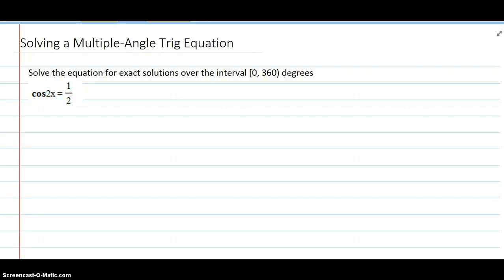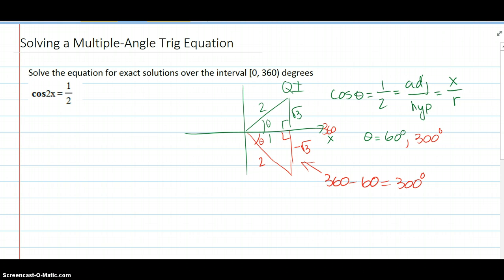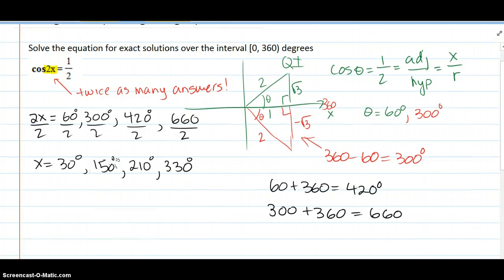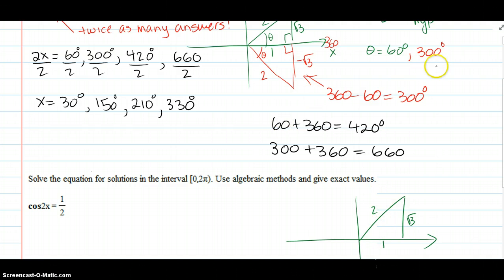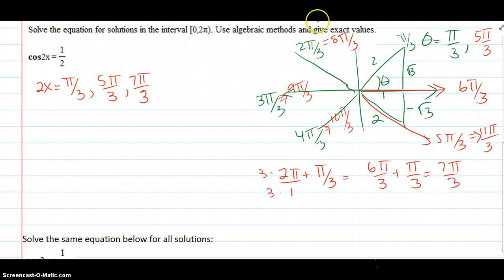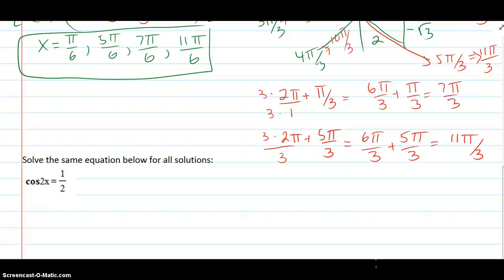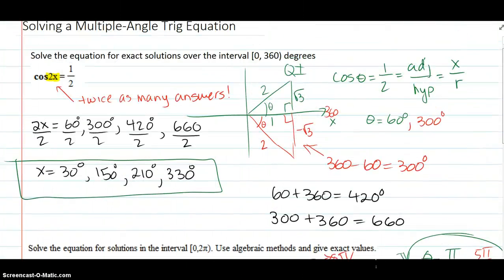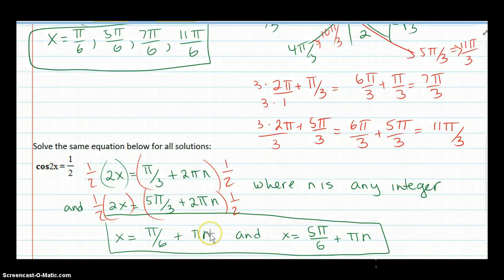Solving a Multiple Angle Trig Equation